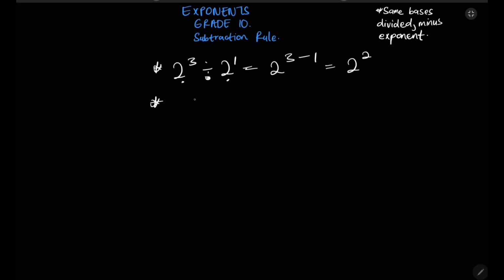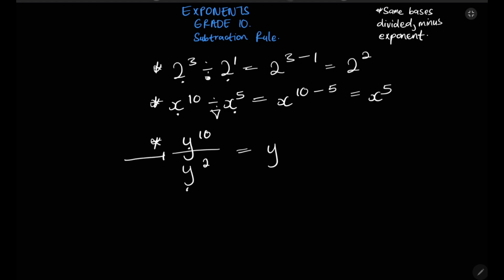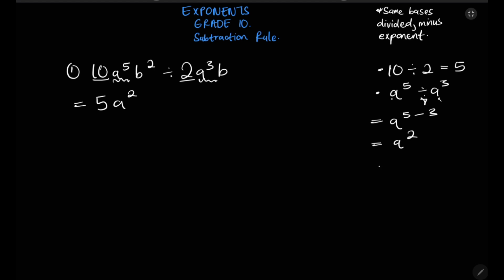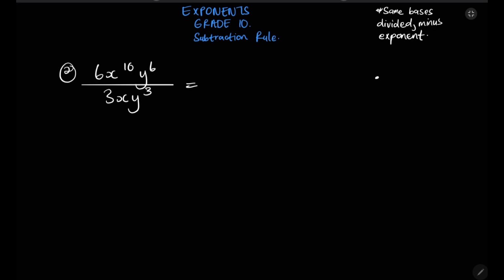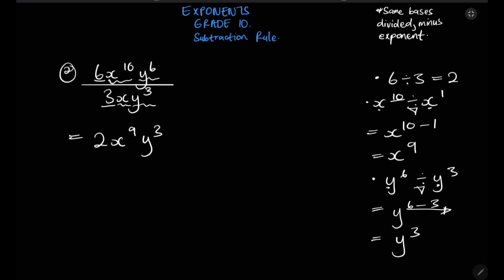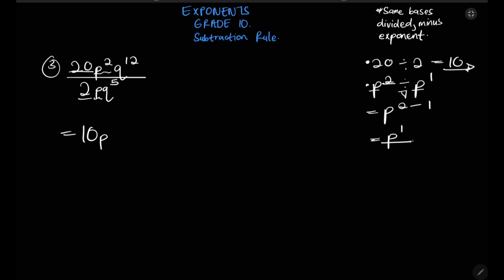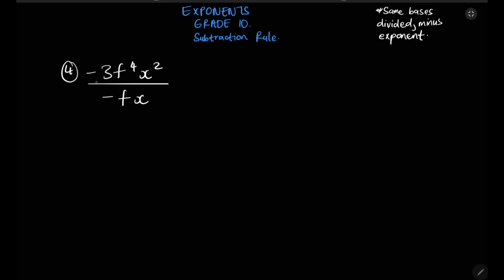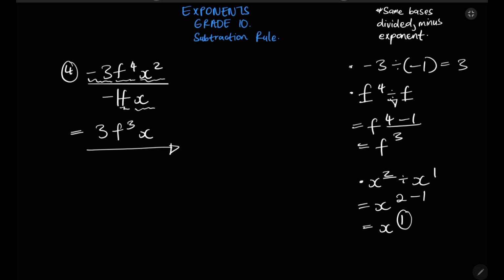Exponents: Subtraction Rule (Same Bases Divided, Minus Exponents), Grade 10 Part 2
How to apply:
2. You will receive a response a few seconds after. Keep refreshing your emailing app.
3. Read the email that you receive from us. Reply with the information required. Your name, surname, school, province and more.
5. Wait for a response. It could take a few days. We’re also creating groups for different schools, if your school group already exists, then we will add you to one